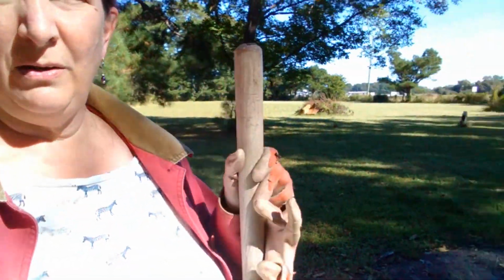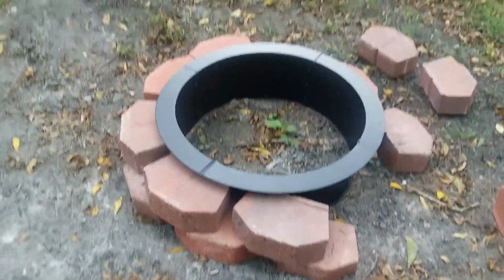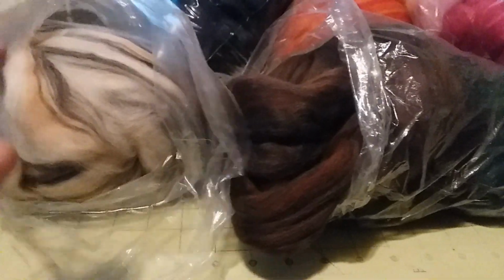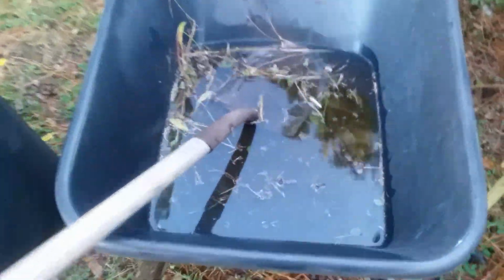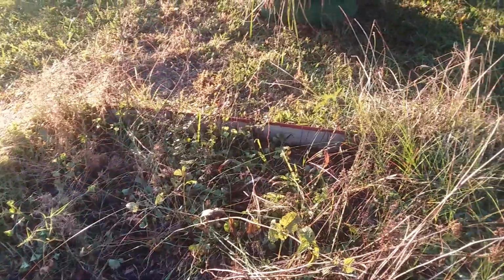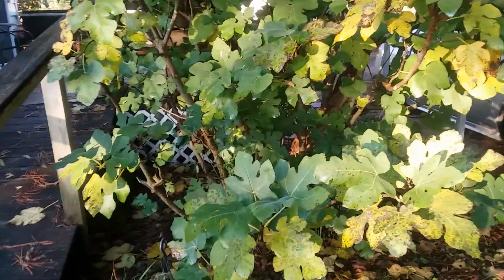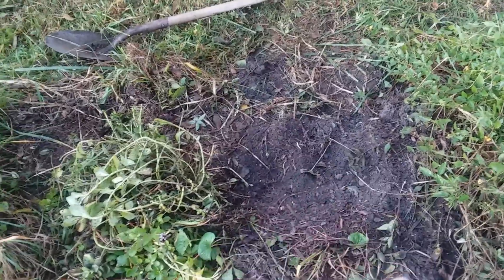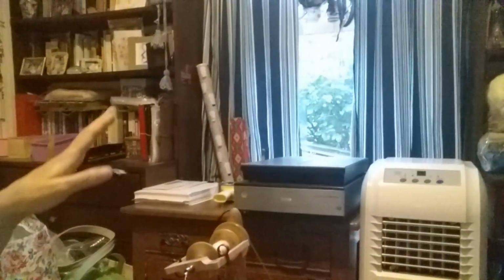Outside ... Inside! Autumn Is Calling!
Farm work never looks so lovely as this time of year. I'm drawn to yarn and candles in the studio, but to digging and hauling outside. Come along for a visit to the farm beds and for a chat in the studio with me.
Sumptuous fiber from The Spinnery Store

Chocolate Sauce recipe:
1/2 cup cocoa powder
3/4 cup sugar
2/3 cup evaporated milk
1/3 cup light corn syrup
1/3 cup butter
1 tsp. vanilla
Combine cocoa and sugar in a saucepan. Blend in evaporated milk and syrup. Cook stirring constantly over medium beat until boiling. Boil and stir one minute. Remove from heat. Stir in butter and vanilla. Refrigerate. Yields 2 cups.